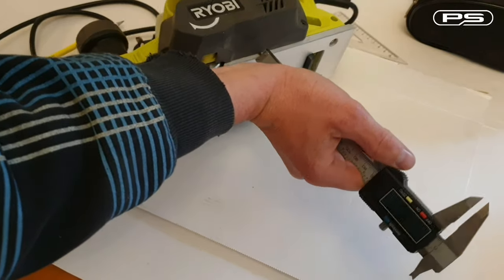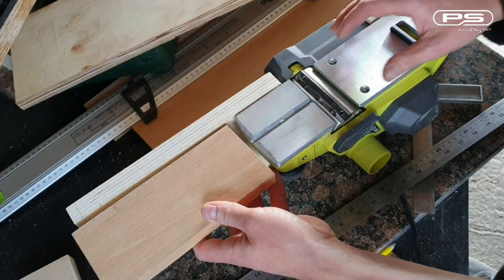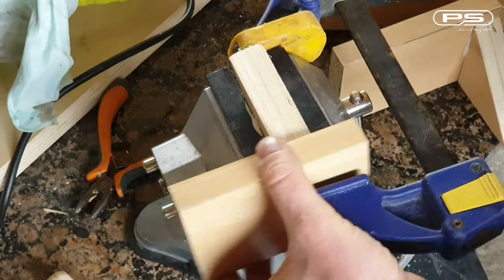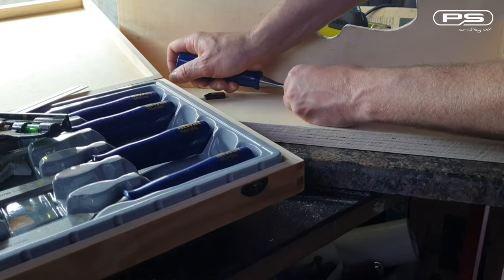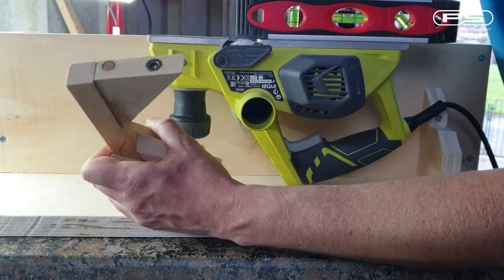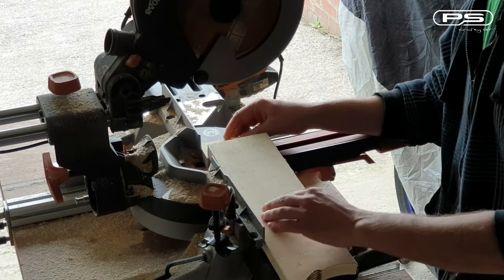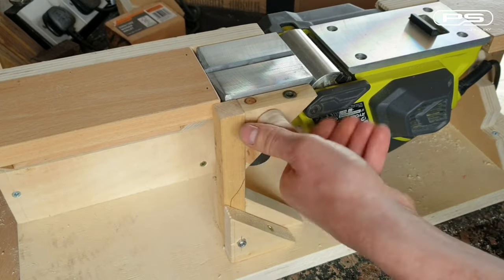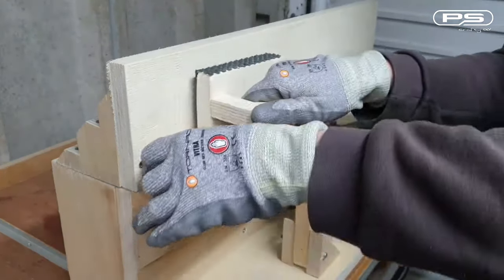DIY Jointer Planer (Ryobi RPN 780) or other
This video shows how to build DIY bench top jointer planer from start to finish.
For most of my projects I am using scrap wood or pallet wood which is not always straight. So I have built this rig to help me make the wood straight.

Planer used for this project is Ryobi RPN 780